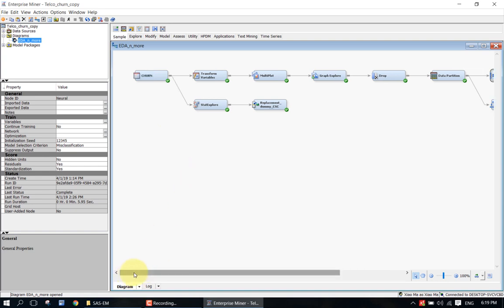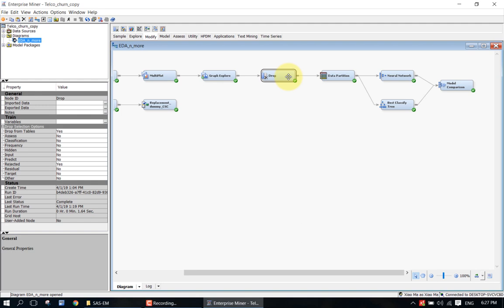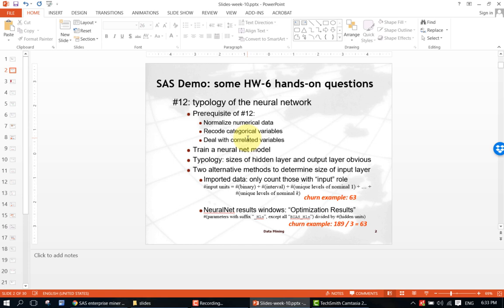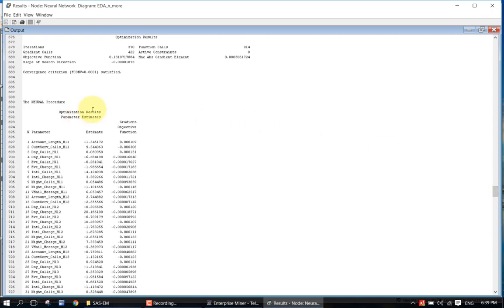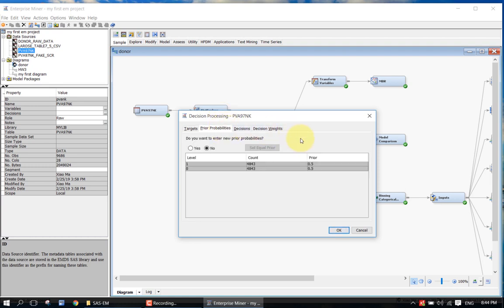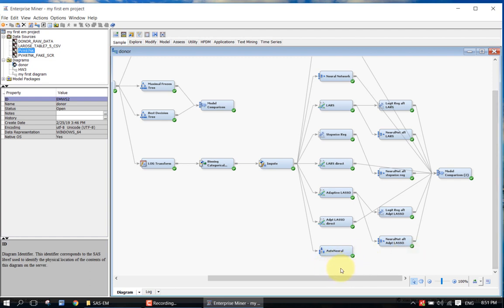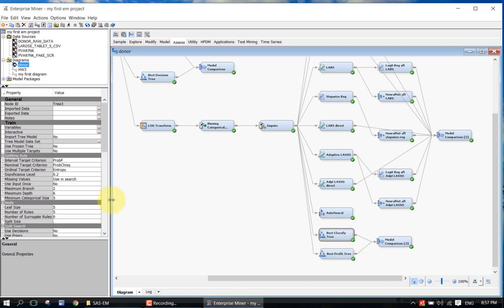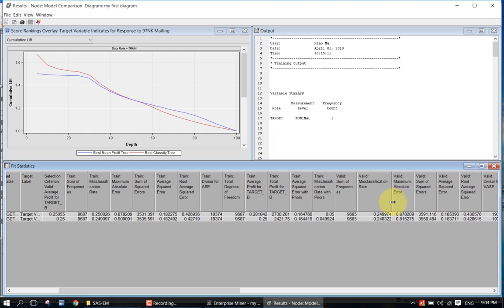Video 8 - Week 10 technical demo Model Evaluation & Homework 6 | Bauer@UH MIS 7397 BI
Video 8 - Week 10 technical demo Model Evaluation & Homework 6 | Bauer@UH MIS 7397 Business Intelligence